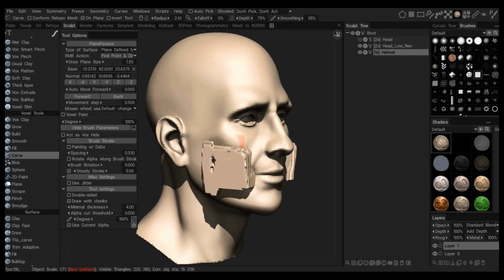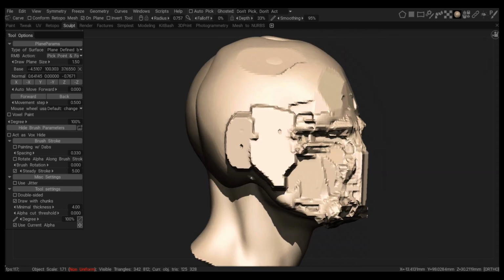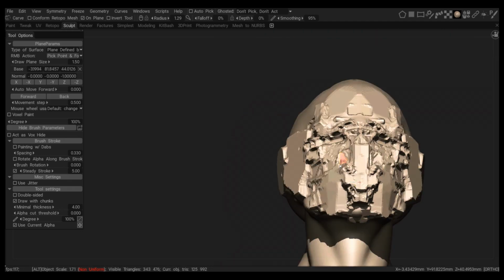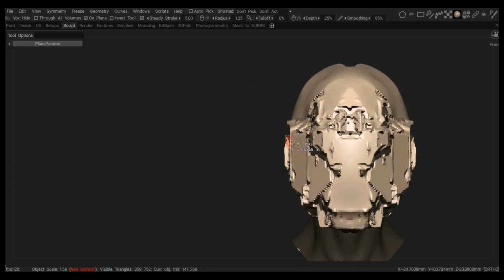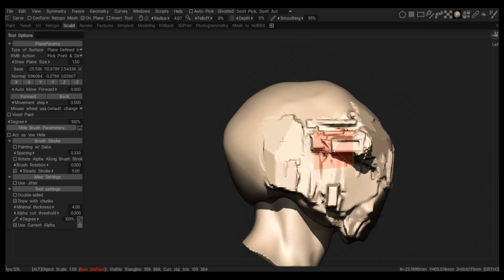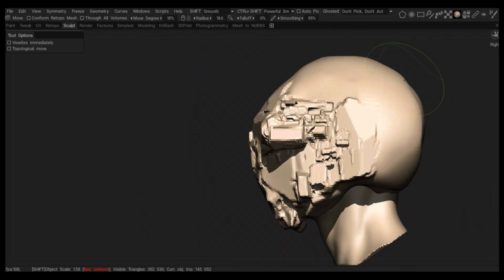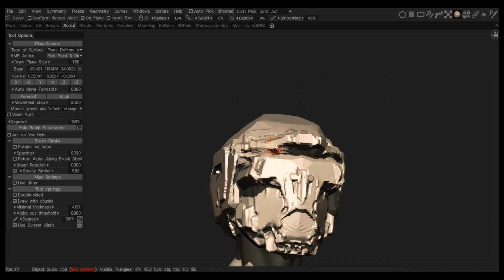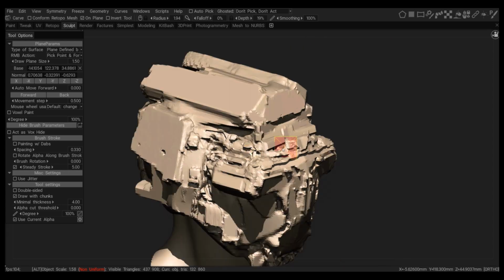Astro Helmet Sketch in 3D Coat - Timelapse with Commentary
The Discord community is great they actually often answer the questions that I don't know about.

3D Coat 2024.19 Used